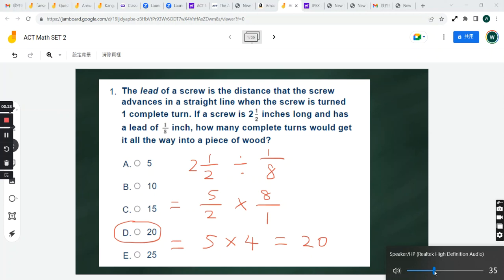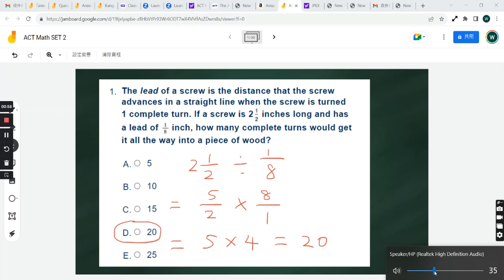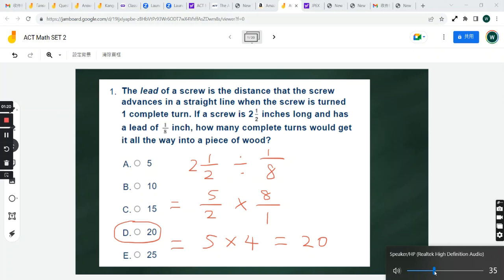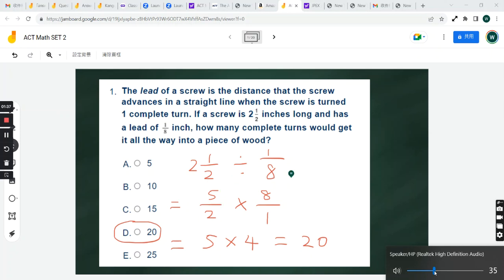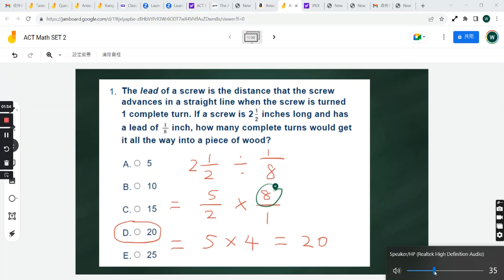ACT Math Set 2 Question 1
ACT Math